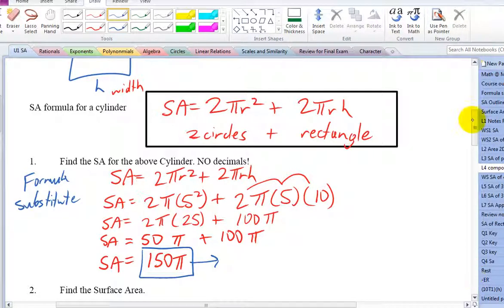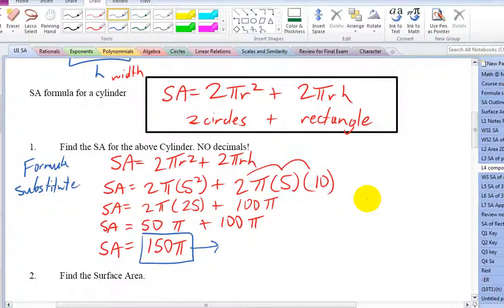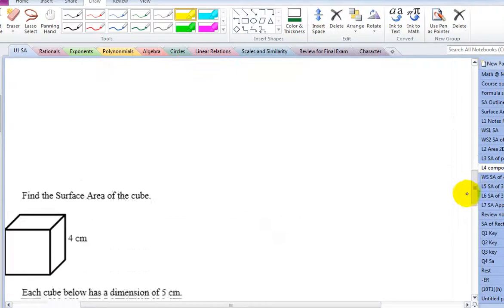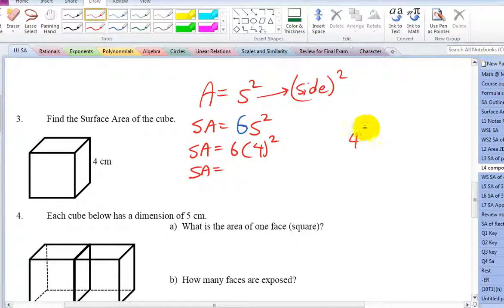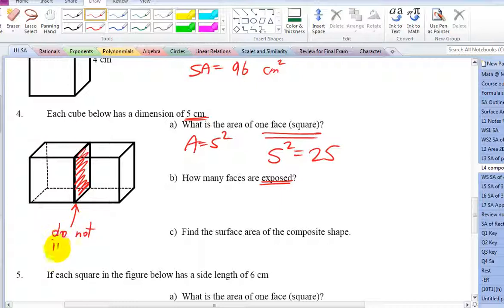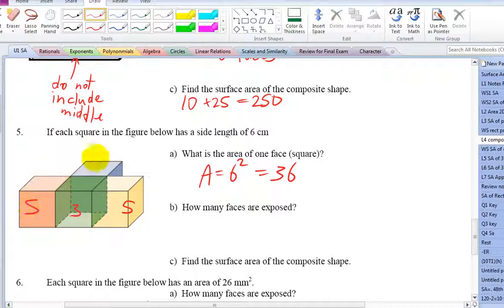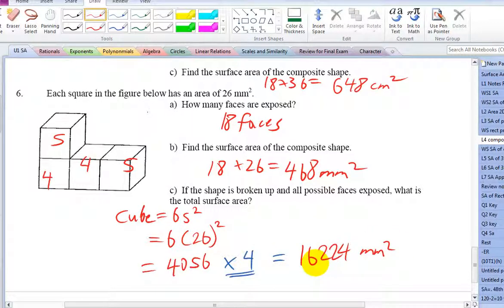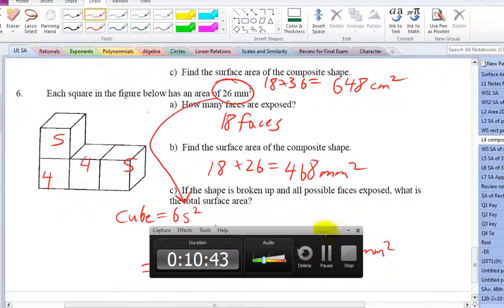L4 SA of cylinders and composite cubes